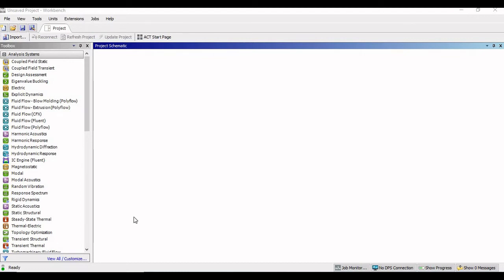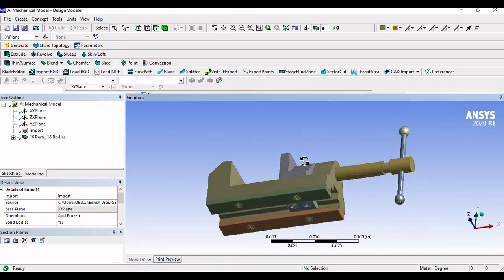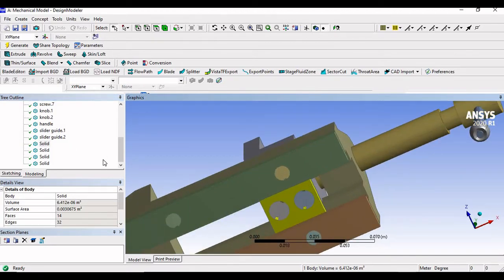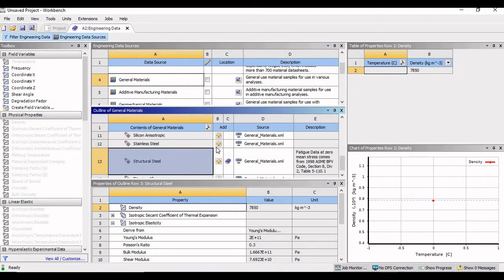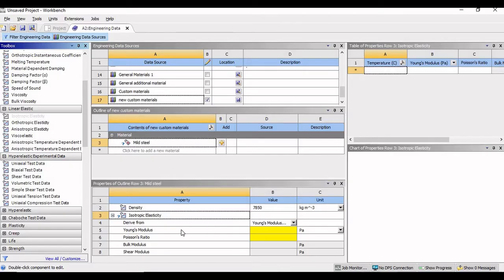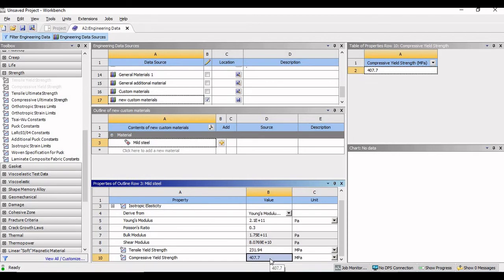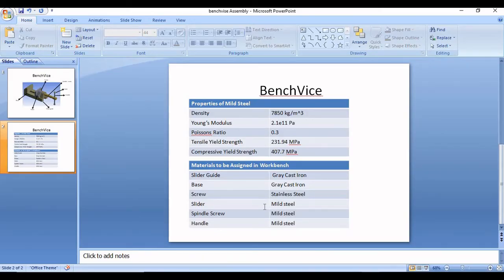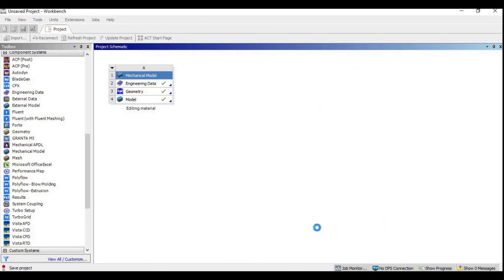How to add material to Assembly in Ansys Workbench 2020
The video explains how to open a IGS file. It also explains how to create a material library in Ansys and how to add the material to different components in the Assembly.